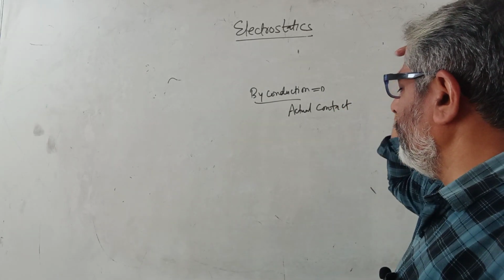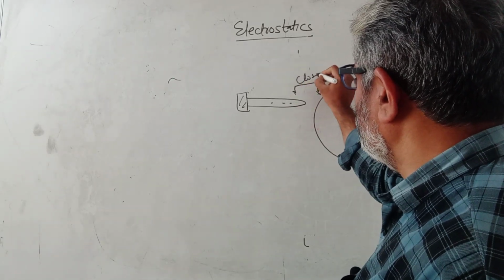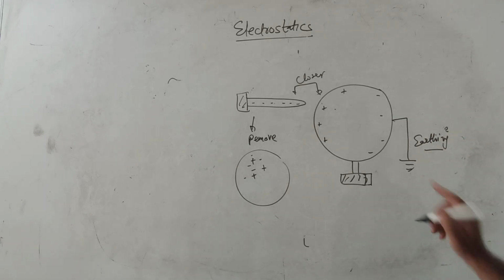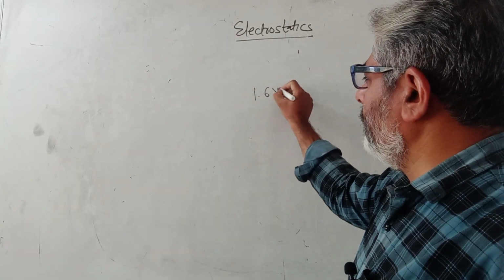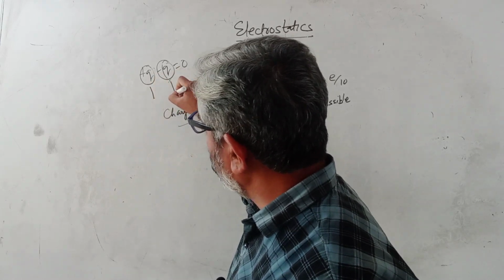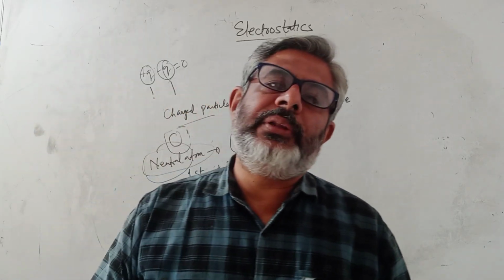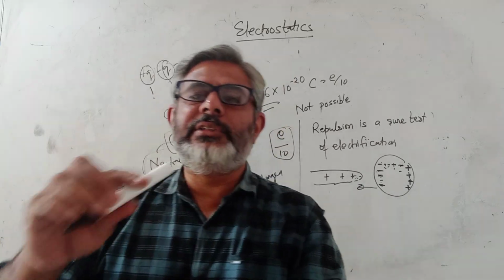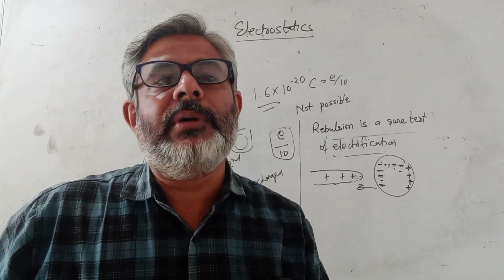Electrostatics 2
properties of charge. conduction and induction